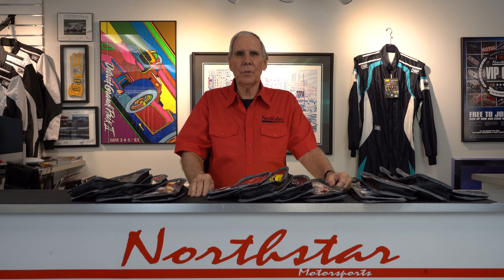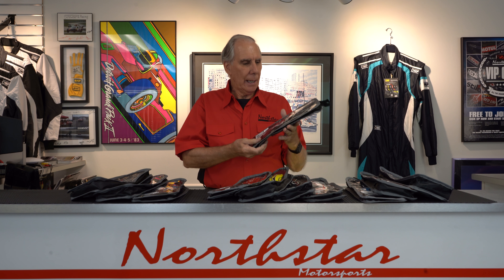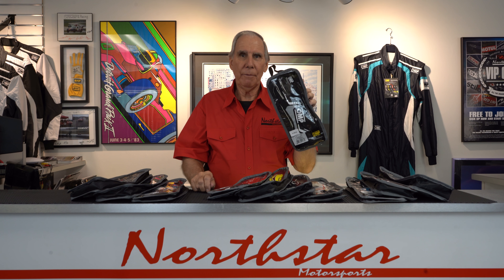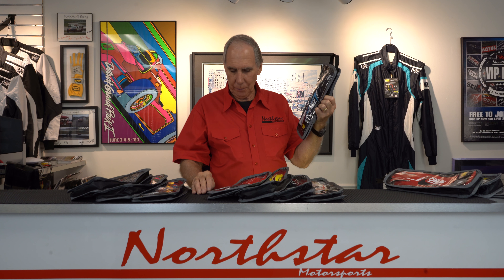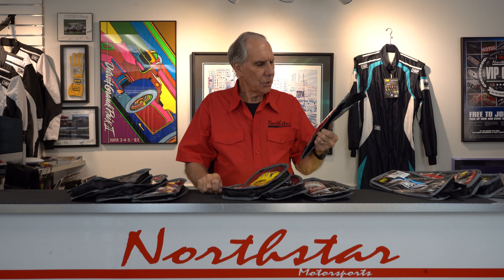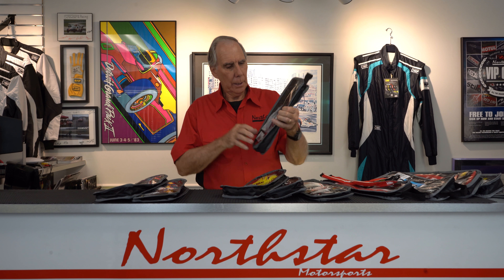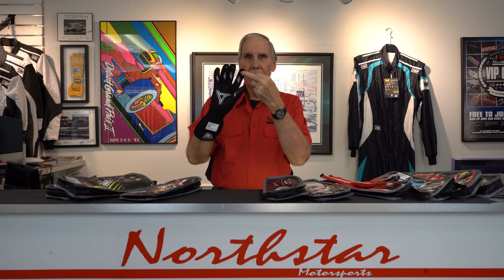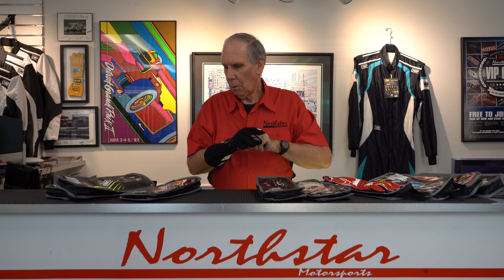OMP Racing Gloves Review By John Ruther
John Ruther gives an excellent review talking about each of the different versions available of OMP auto racing globes including: OMP First Evo, OMP ONE S, and OMP ONE EVO X. Learn how these incredibly well made Italian racing gloves could possibly save you 2 seconds a lap.. Learn why John thinks the OMP ONE EVO X is the most comfortable glove he has ever worn.